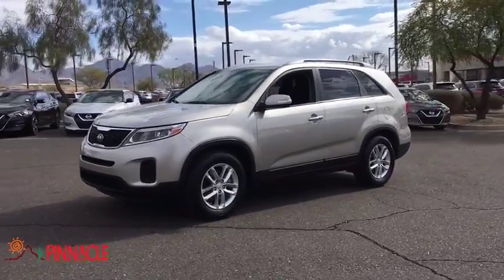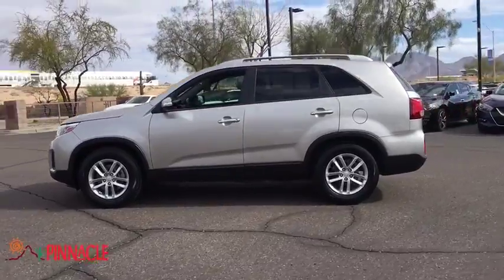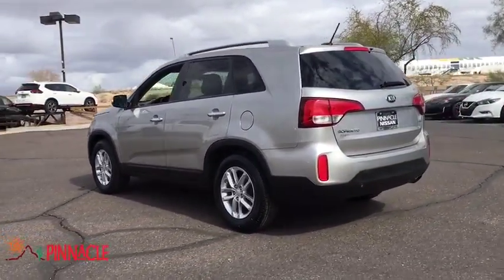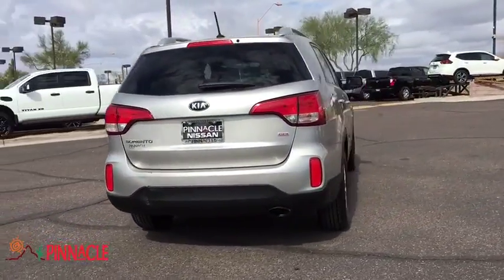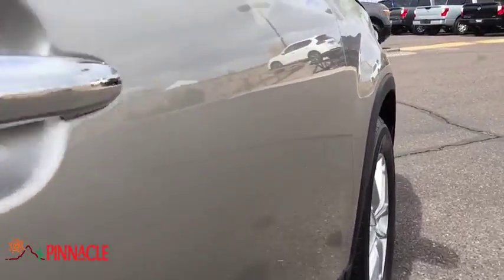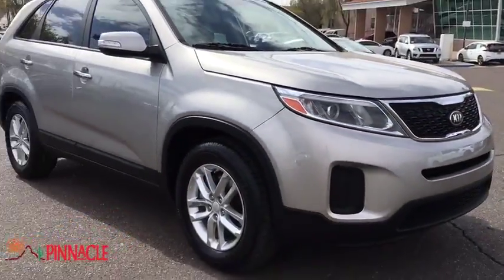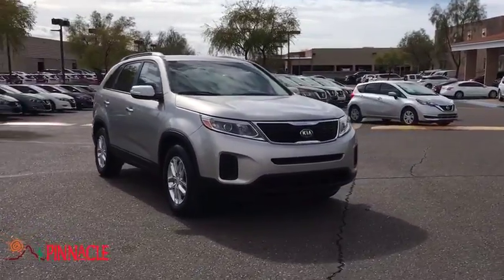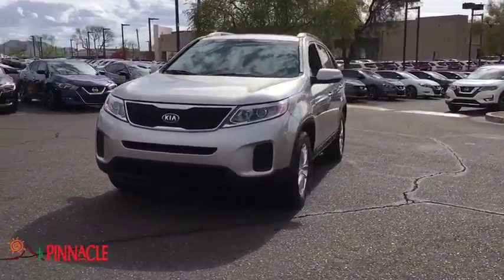2014 Kia Sorento Phoenix, Scottsdale, Peoria, Tempe, Gilbert, AZ N25435A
Titanium Silver [LISTING TYPE] 2014 Kia Sorento available in Phoenix, Arizona at Pinnacle Nissan. Servicing the Scottsdale, Peoria, Tempe, Gilbert, AZ area.

Pinnacle Nissan
7601 E Frank Lloyd Wright Blvd

#1 Nissan Certified Store in Western Region! New Price! CARFAX One-Owner. Clean CARFAX. Priced below KBB Fair Purchase Price! Titanium Silver 2014 Kia Sorento LX 3.3L V6 DGI Dual CVVT FWDAwards:* 2014 IIHS Top Safety Pick * 2014 KBB.com 10 Best SUVs Under $25,000 * 2014 KBB.com 10 Most Affordable 3-Row Vehicles * 2014 KBB.com Brand Image Awards , Excellent selection of New and Used vehicles, Financing Options, Serving Scottsdale, Phoenix, Peoria, Mesa, Gilbert, Chandler, Tempe, Surprise.